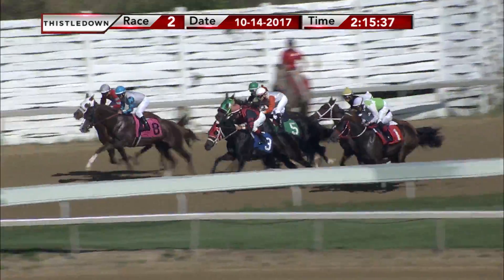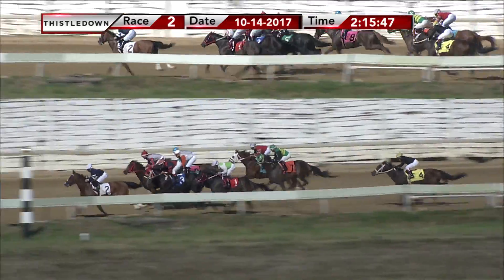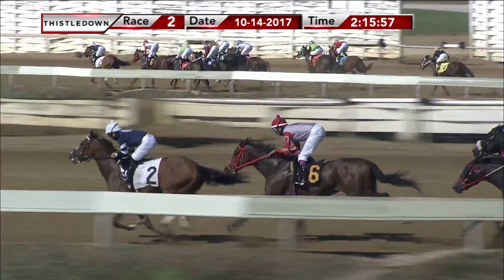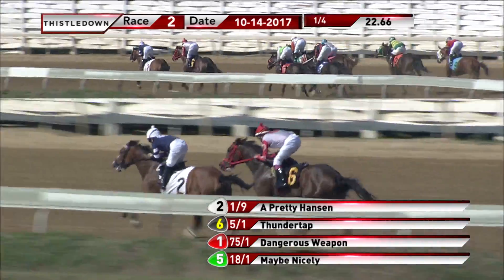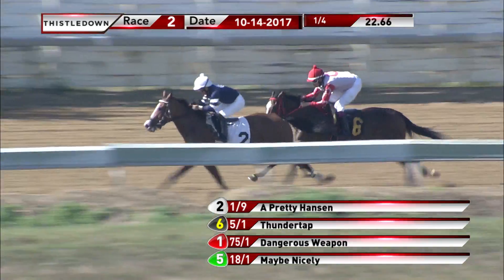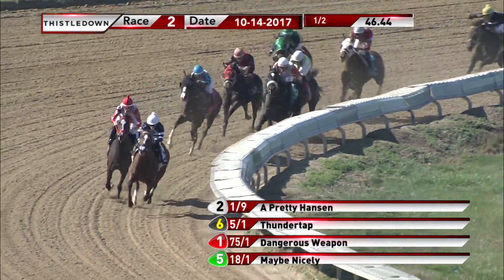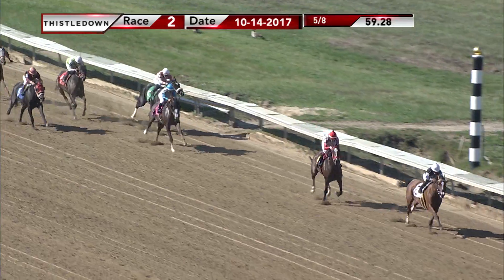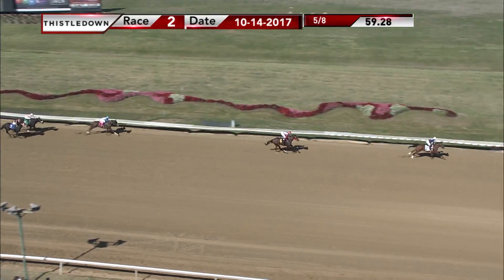RACE 2 MASTER 2017-10-14